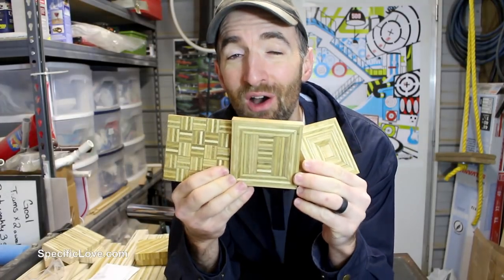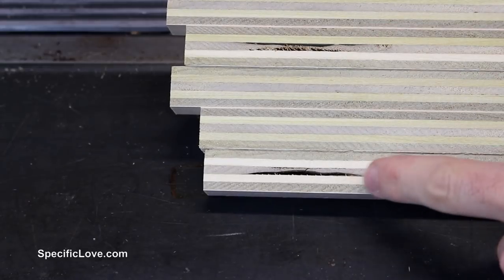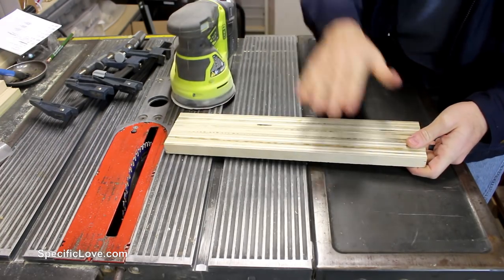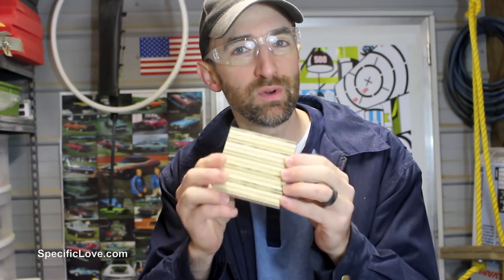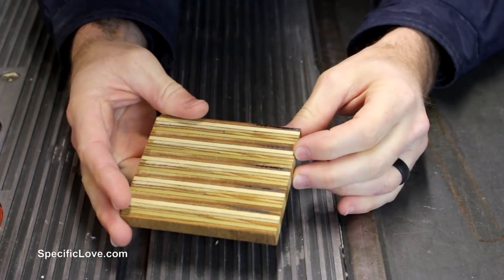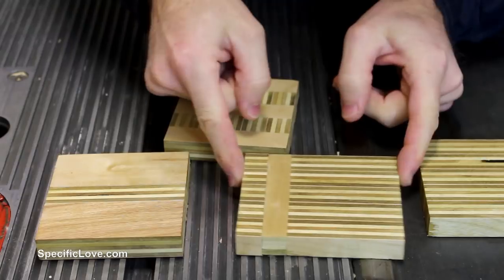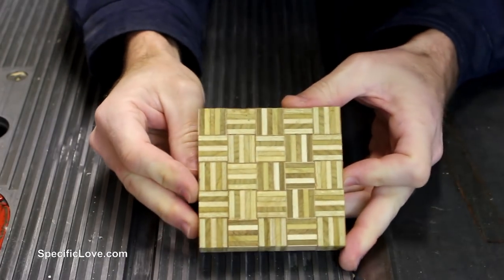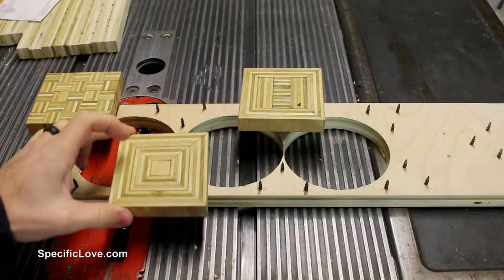Surprisingly Simple Plywood Drink Coasters | Home Decor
How to make Simple Plywood Drink Coasters | Home Decor

Have you ever wanted some truly unique decor for your house. Well here is a great way to make some awesome looking drink coasters.
I have recently been building some projects with plywood and had some leftover pieces, so I decided to make some fancy plywood coasters.
This is a fairly simple project and can make a great gift for your family and friends.

Instagram.com/specific_love_creations

Just follow this link, And there is no extra cost to you!

Titebond iii Glue

2 Timothy 2:20